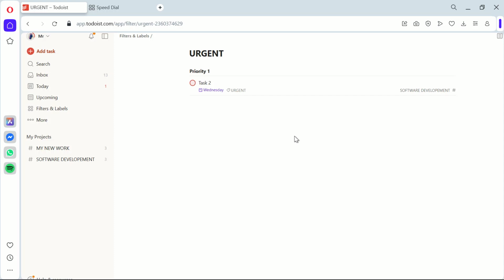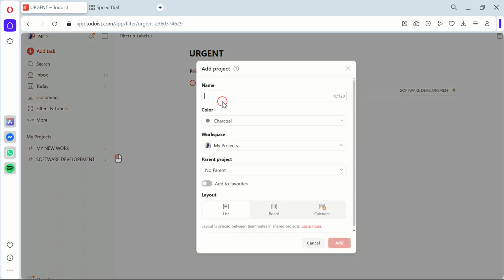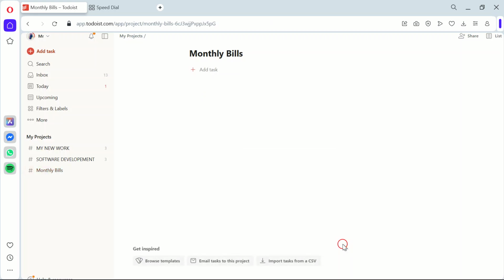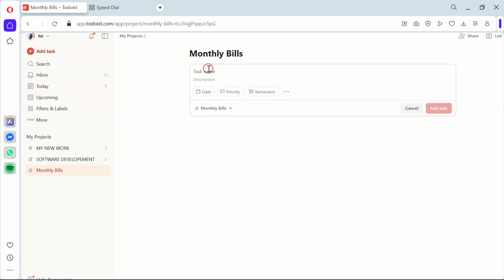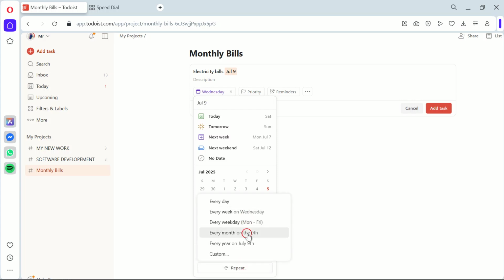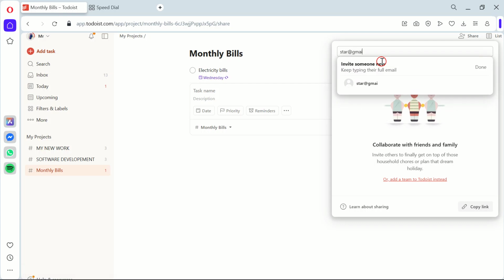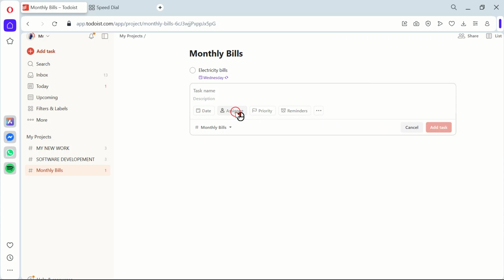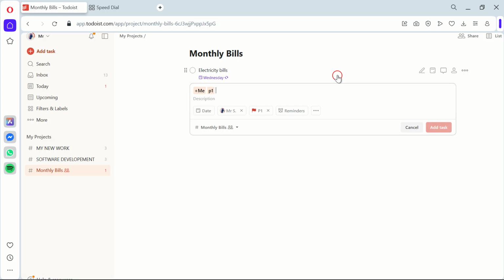How To Manage Recurring Billing Tasks In TODOIST (Complete 2025 Guide)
Welcome to this comprehensive How to manage recurring billing tasks in Todoist (Complete 2025 Guide) tutorial! In this detailed guide, I'll walk you through everything you need to know about How to manage recurring billing tasks in Todoist (Complete 2025 Guide).

 What You'll Learn in This How to manage recurring billing tasks in Todoist (Complete 2025 Guide) Tutorial:
• Complete step-by-step instructions for How to manage recurring billing tasks in Todoist (Complete 2025 Guide)

Whether you're a complete beginner or looking to improve your skills, this How to manage recurring billing tasks in Todoist (Complete 2025 Guide) tutorial covers everything from basic concepts to advanced strategies. I've designed this guide to be easy to follow, practical, and immediately actionable.

 Why This How to manage recurring billing tasks in Todoist (Complete 2025 Guide) Tutorial is Different:

 Perfect for:
• Beginners who want to learn How to manage recurring billing tasks in Todoist (Complete 2025 Guide) from scratch

Don't forget to LIKE this video if it helped you learn How to manage recurring billing tasks in Todoist (Complete 2025 Guide) and SUBSCRIBE for more in-depth tutorials like this one!

Questions? Drop them in the comments below! I read every comment and try to respond to as many as possible.

• Share with anyone who might benefit from learning How to manage recurring billing tasks in Todoist (Complete 2025 Guide)